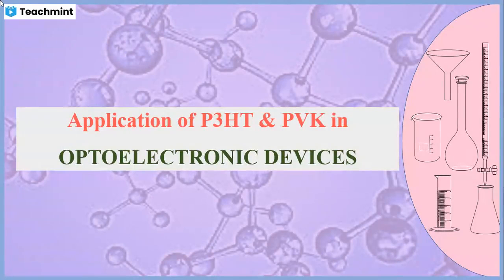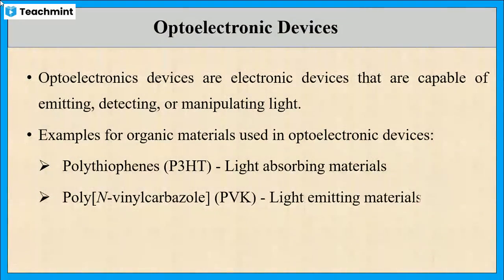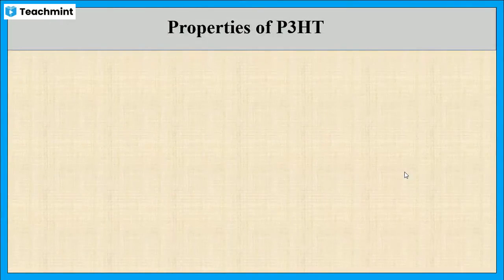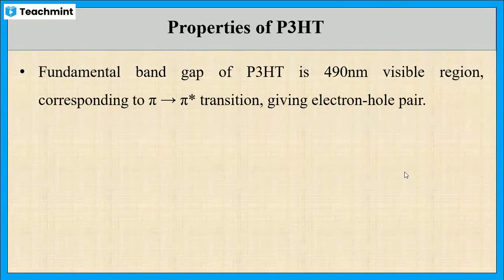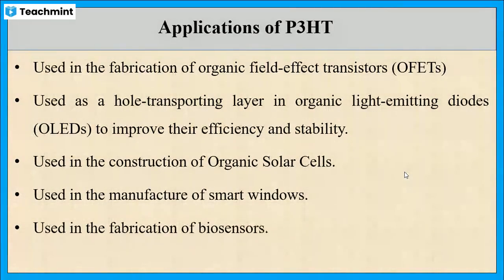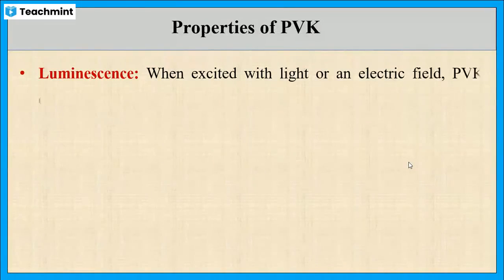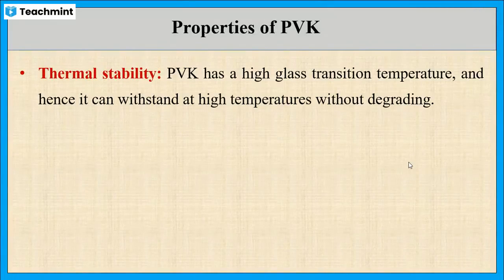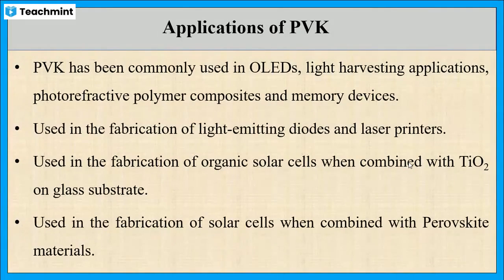P3HT & PVK in Optoelectronic Devices